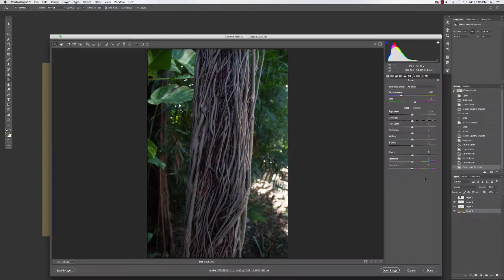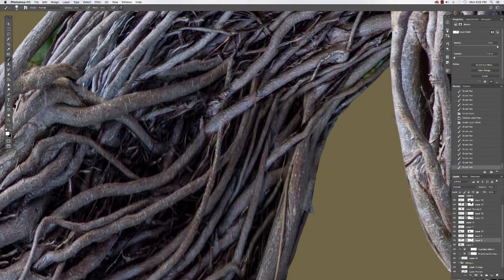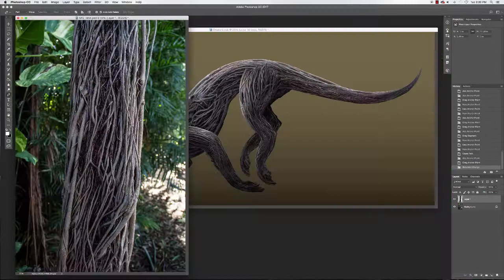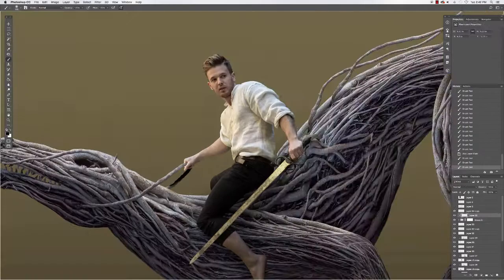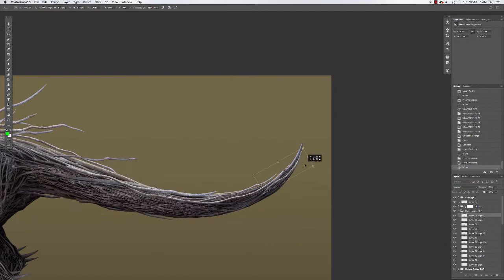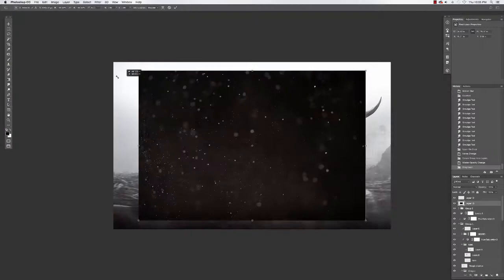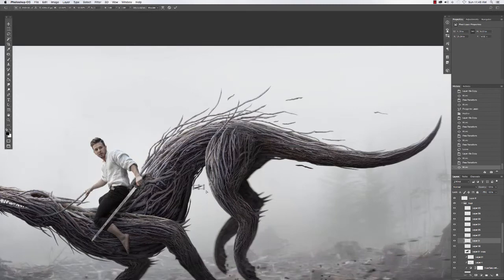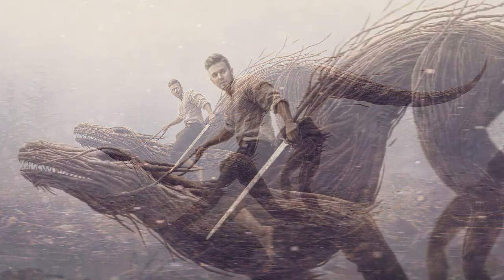Speed Edit For "The Retreat"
This is my first video adding in the explanation durring the speed edit, Hope you like it! Also be sure to check out the blog post that goes along with this image! :)